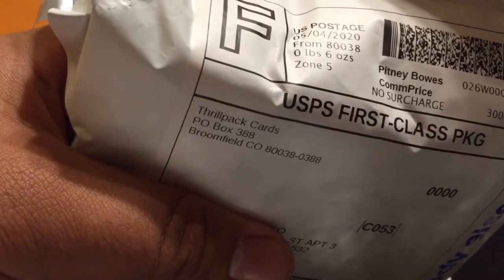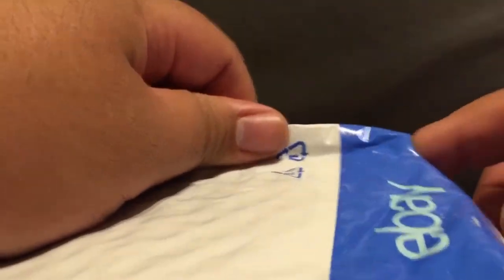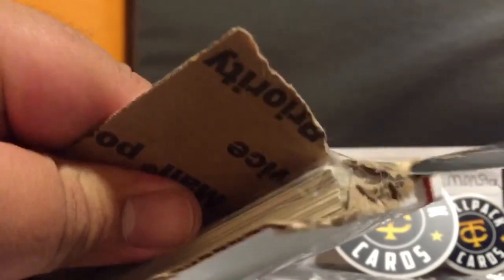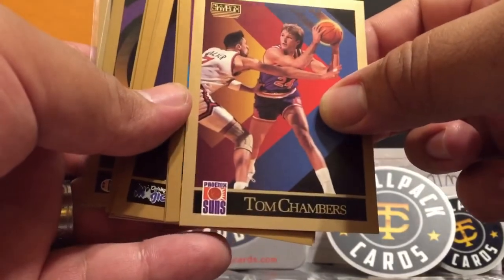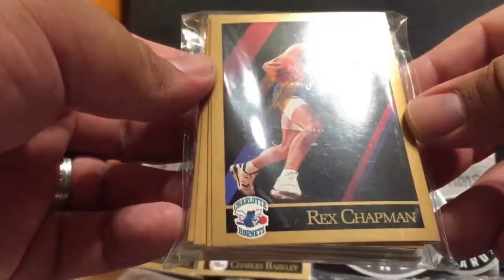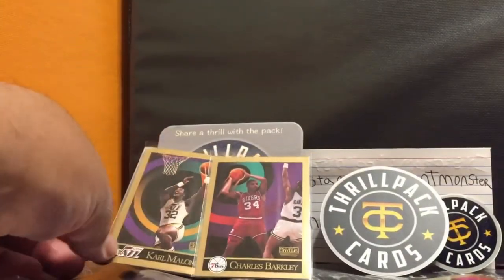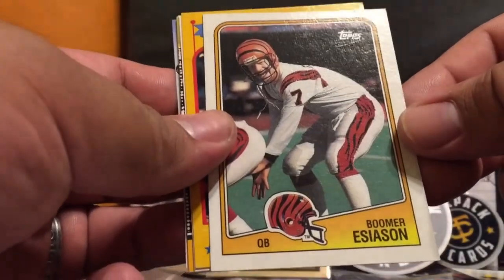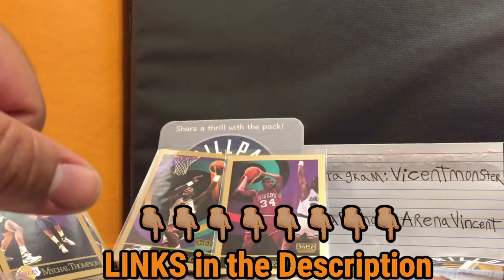ARENAVINCENT UNPACKAGED #49 THRILL PACK CARDS NBA Skybox Basketball cards and Some Extra Cards too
Check me out as i open up some Skybox NBA Basketball cards, I joined THE PACK!! ThrillPACK CARDS that is!! The Packs were opened for me live on ThrillPACK Cards YouTube channel so let’s go over what I got!!! Check out thrillPack cards website and YouTube channel too. THANKS for EXPLORING The ARENA we CALL LIFE with ME!

LINKS:
Thrillpack Cards